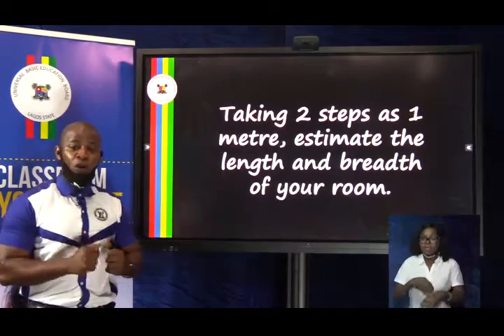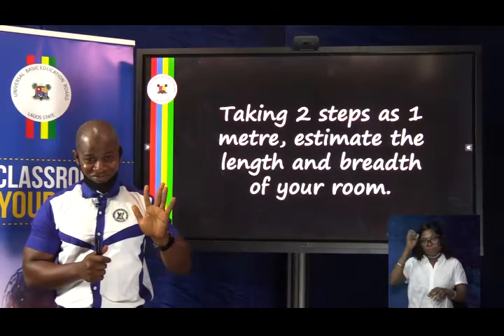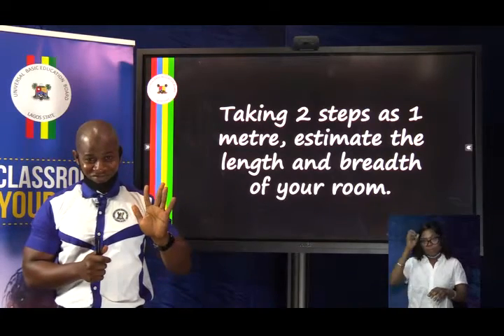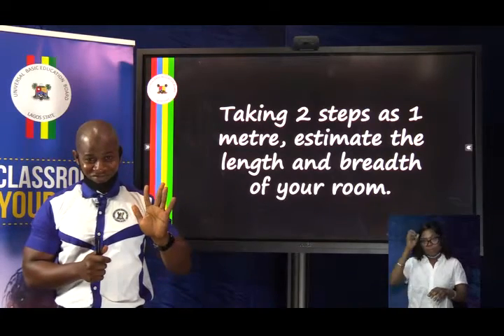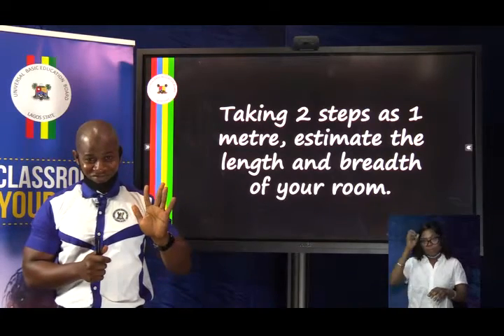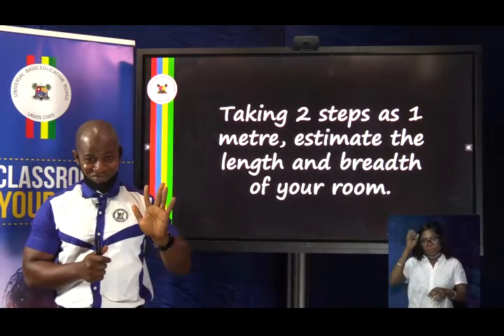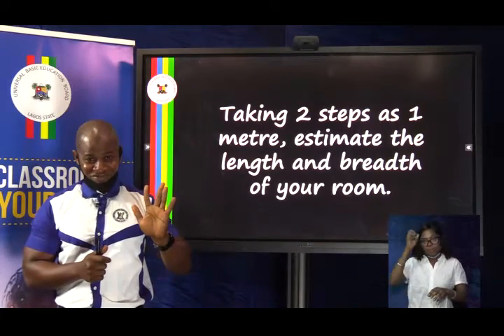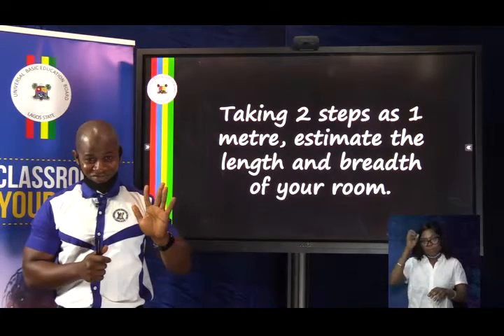LASUBEB CLASSROOM IN YOUR HOME MATHEMATICS LESSON 36